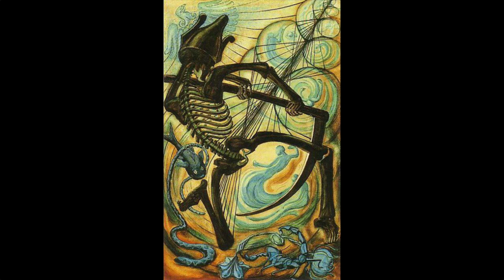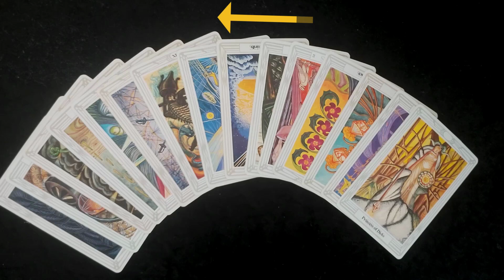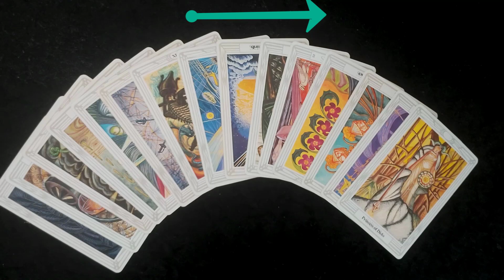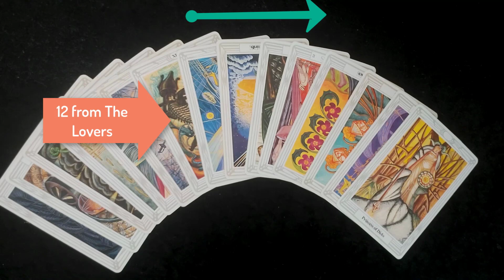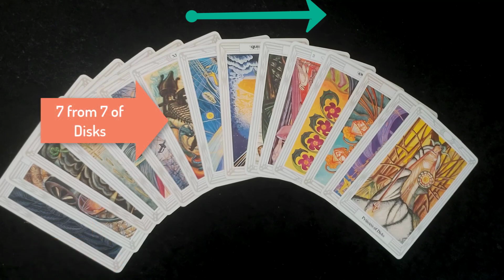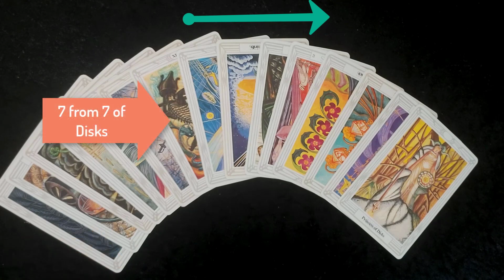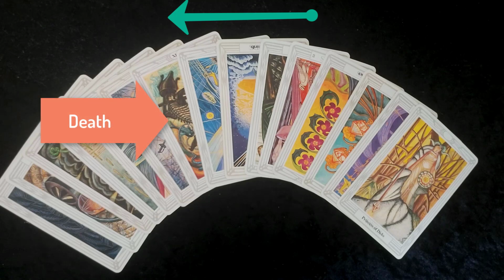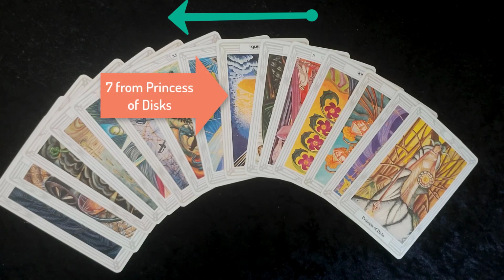7th April Part 2: Card counting from the Death Card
Now we have located the Death card in the Air or Worries pile it is time to card count from the Death card and the top card, the Princess of Disks. When we do this we find the secret ruler - The Hermit card.

We can card count from all of the cards to see where they take you.